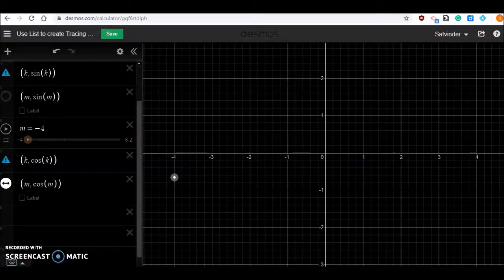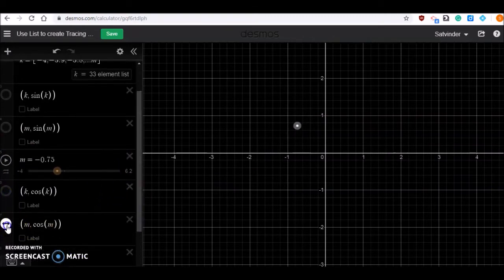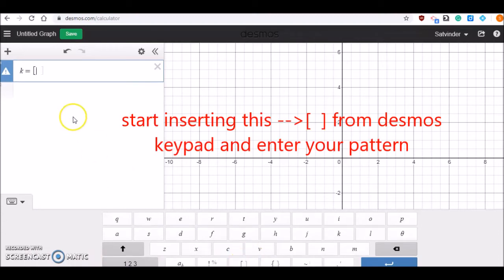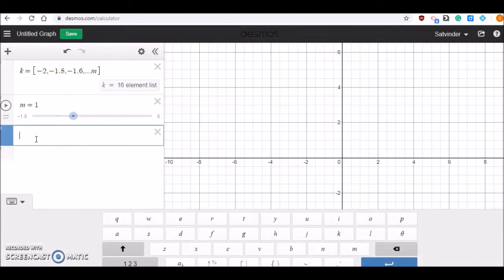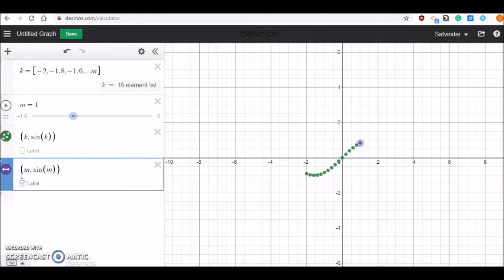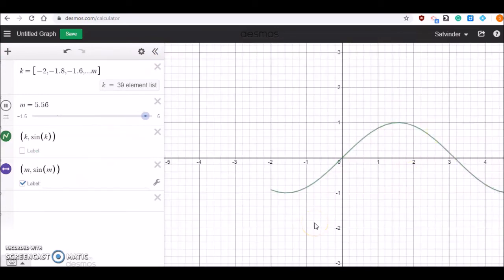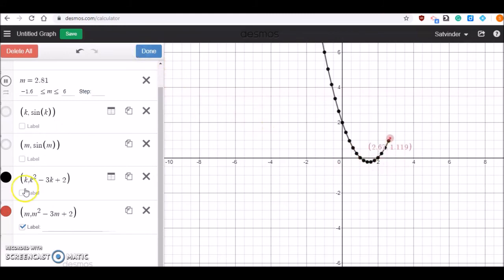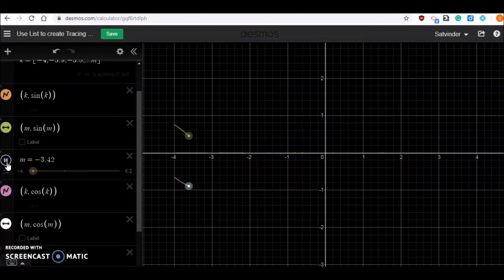Desmos Tutorial 2 Using List and Slider and creating a trailing graph